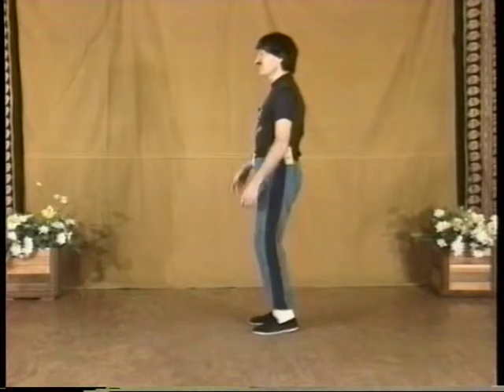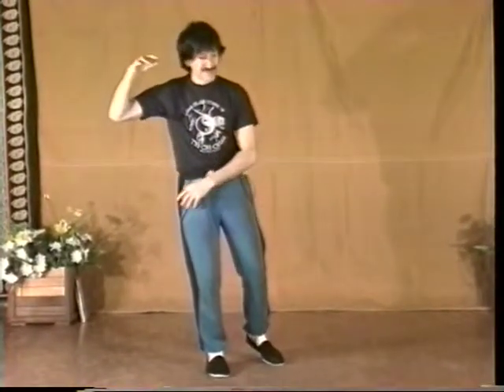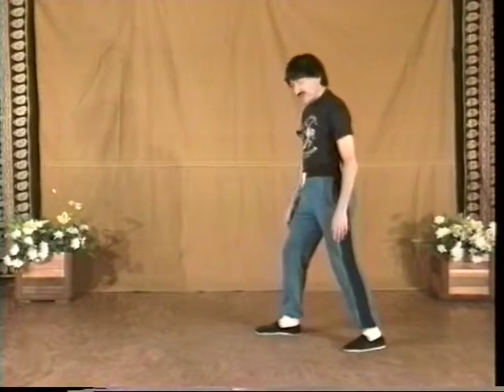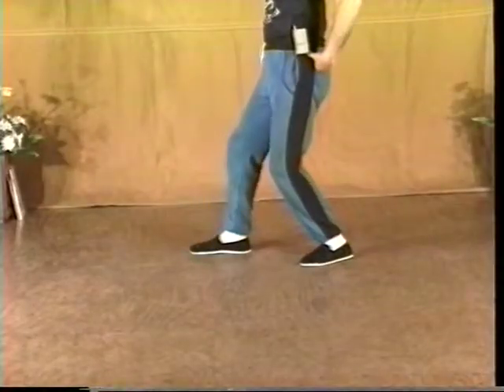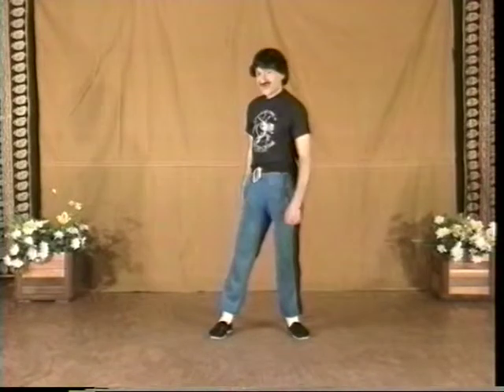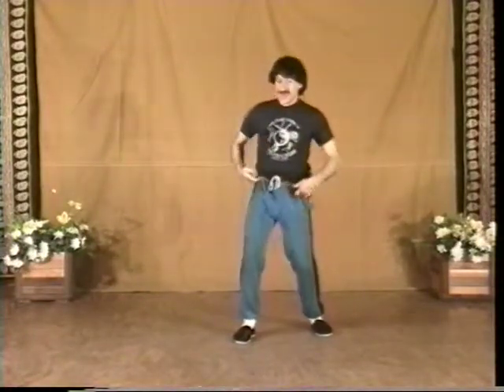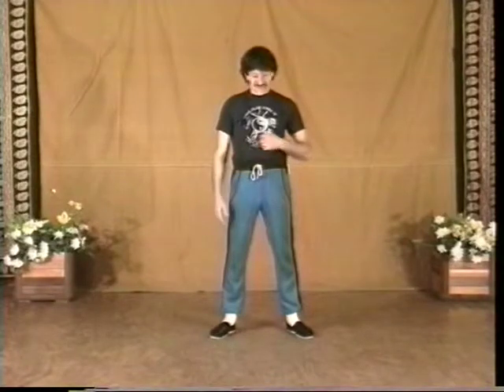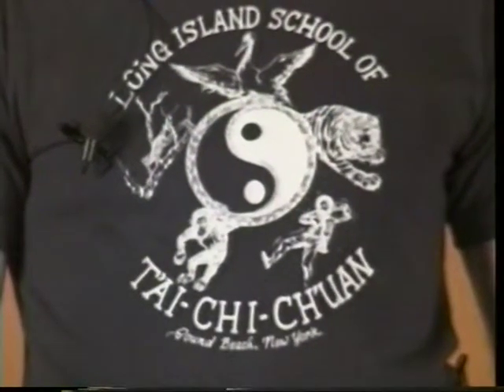TAI-CHI FOR BEGINNERS - with Bob Klein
Taken from the dvd "Tai-chi for Beginners" with Bob Klein.  This sample shows a Yang short form and basic principles of movement.  A great introduction to Tai-chi.  The entire 97 minute dvd shows the form from different angles, basic principles and step by step instructions for each movement.